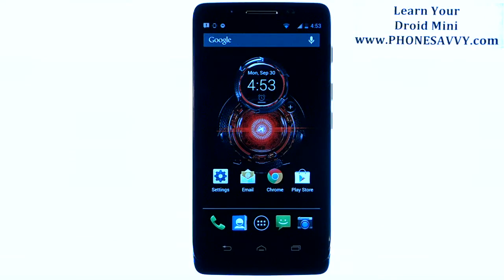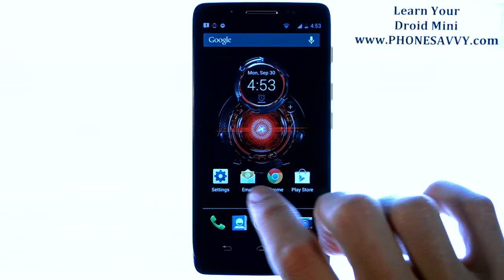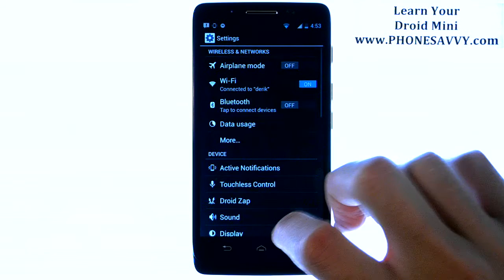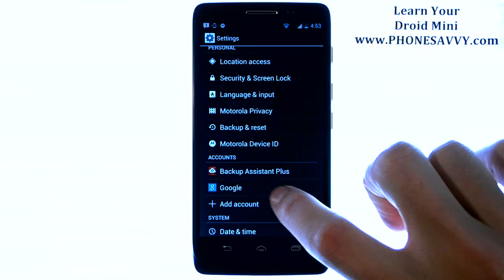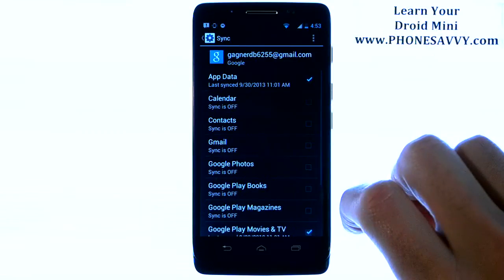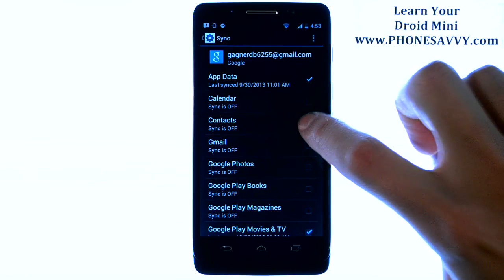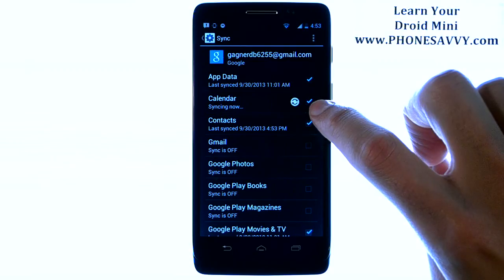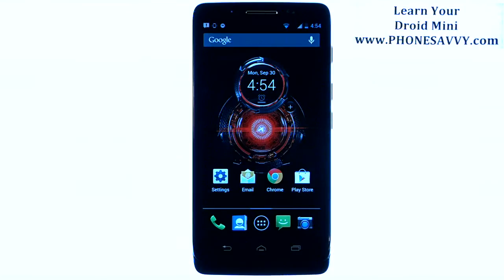Motorola Droid Mini - How Do I Sync Contacts and Calendar with Gmail